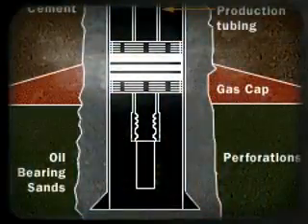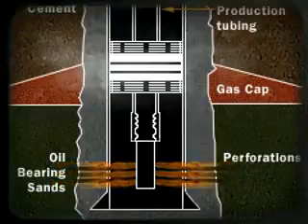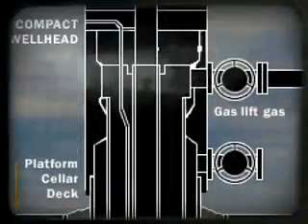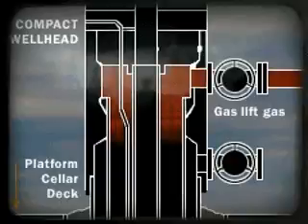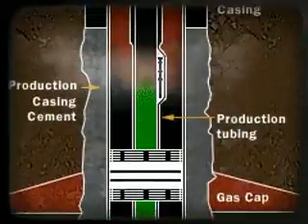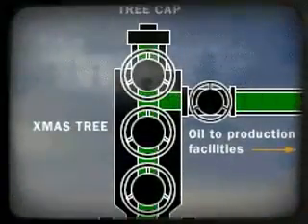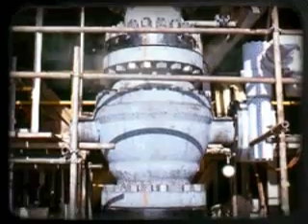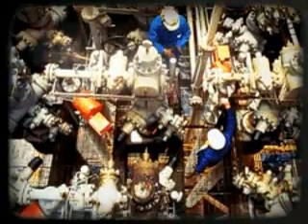METHANE, HYDROCARBON, NATURAL GASLIFT